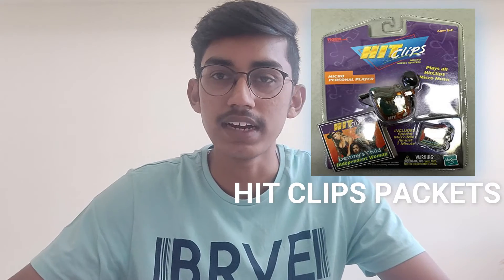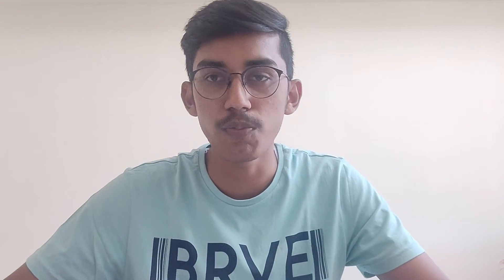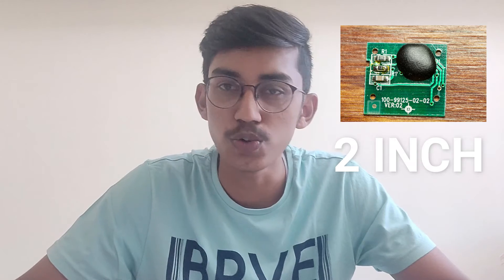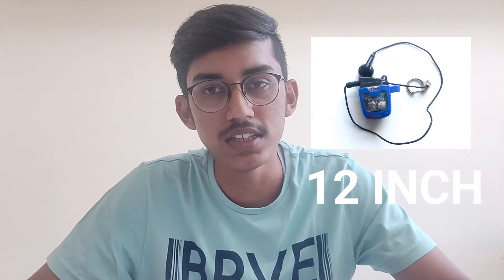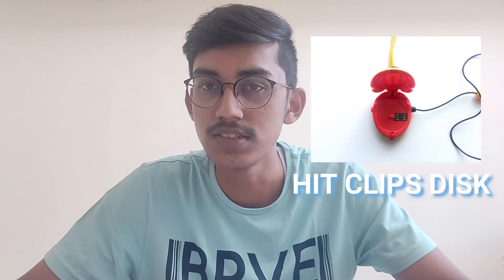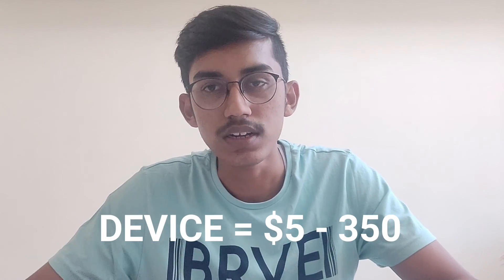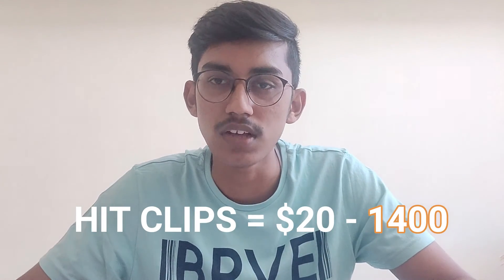MATCH BOX SIZE MUSIC DEVICE is Hit clips.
Hi Friends,
In this video you are going to watch,
1.A retro tech Hit clips.
2.An evolution of hit clips.
3.Hit clips featured songs by Britney spears, NSYNC , sugar ray.
4.Working of hit clips.
5.Some music device like alarm clock, Dance bot, hit clips grove.
6.School kids favorite device fro 1999 to 2004.
7.Tiger technologies made profit of $80 million .
8.A mini music device..
9.Know about hit clip songs, hit clip disk.